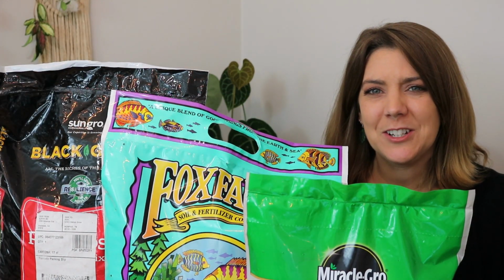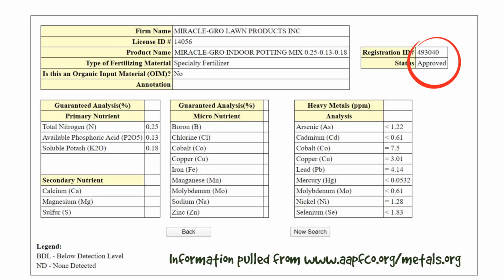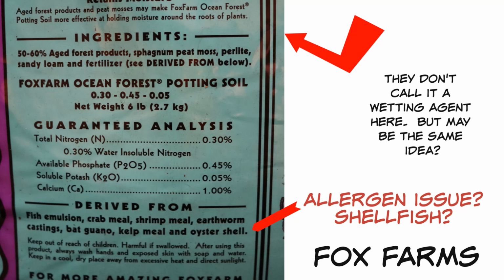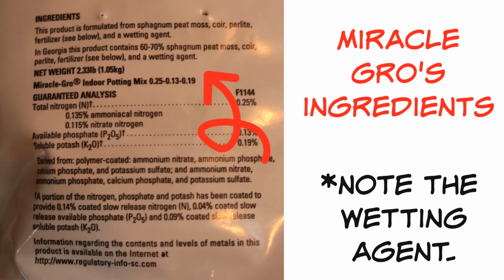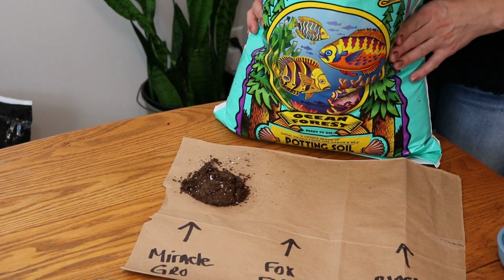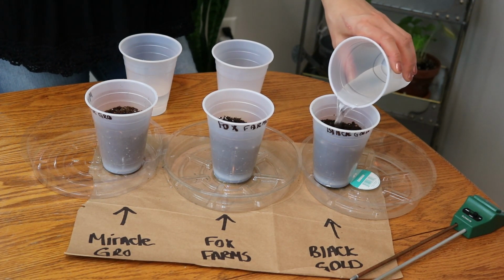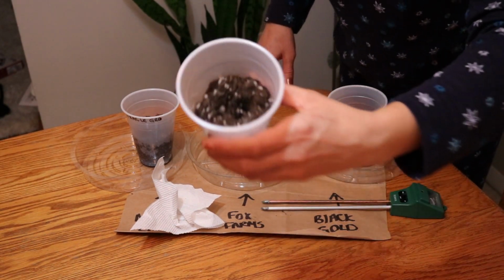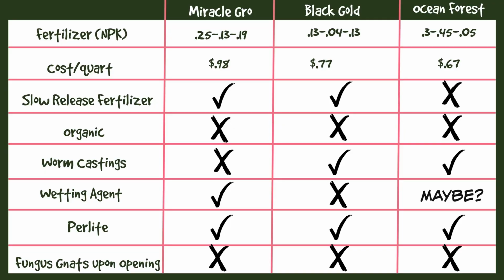COMPARING HOUSEPLANT SOIL/INDOOR POTTING MIX: FOX FARMS/BLACK GOLD/MIRACLE GRO: Part 4- Soil Series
OH BOY! Let's do it!  We'll compare Fox Farms Ocean Forest against Miracle Gro's Indoor Potting Mix and Black Gold's All Purpose Mix.  Is there a right answer as to who makes the best potting soil for our houseplants?  Watch the video to find out!

We'll cover ingredients, fertilizer %'s, and harmful chemicals found in our soils. Wait...what? Yyyuuupp...you heard me right.

Will you continue to buy it; or will you try something new?

I LOVE making these Soil Series videos---the plant nerd in me revels in the joy of all the researching involved in putting this video series together.

Here are the other videos in the series if you need to catch up:

Here are links to the products I discuss often in my videos.

Better Gro Special Orchid Mix
Fox Farms Ocean Forest Soil
Pahroc Perlite
Earthworm Castings

Heat Packs for Shipping
Humidity Monitor
Moisture Meter
Grow Lights
Plant Velcro
Water Spritzer
Bonsai Scissors
Bamboo Stakes
Greening Pins
Watering Can
Propagation Station
Summer Rayne Oakes Book
Levoit Humidifier